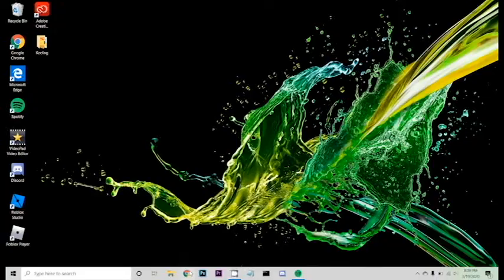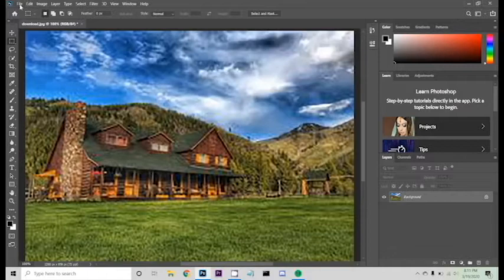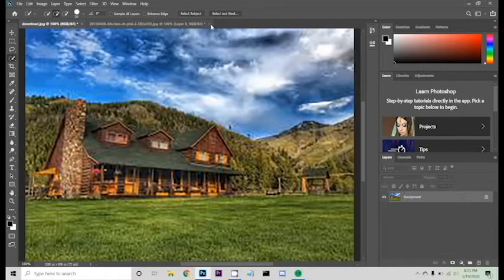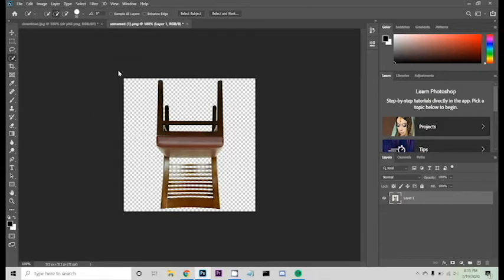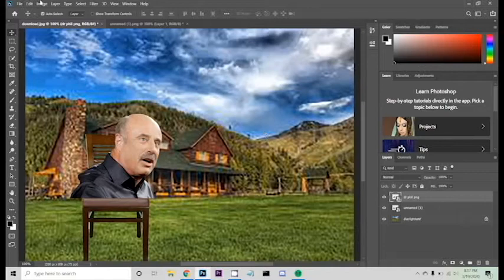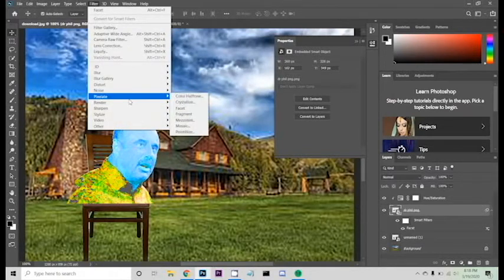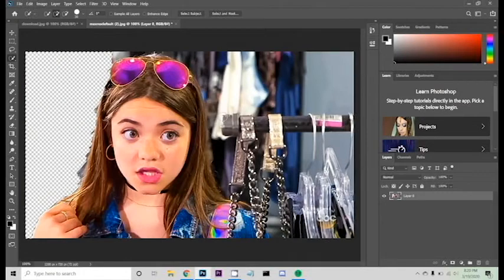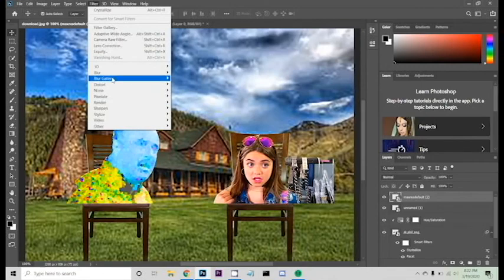10000 view special - Photoshop tutorial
Thank you everyone for 10000 views. Because of this, I decided to do something a little different which is a short photoshop tutorial.